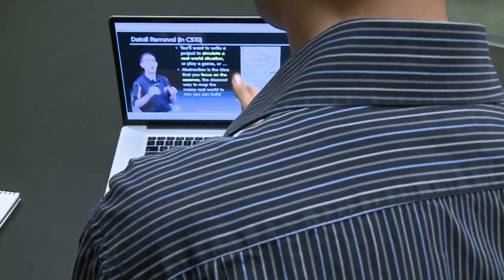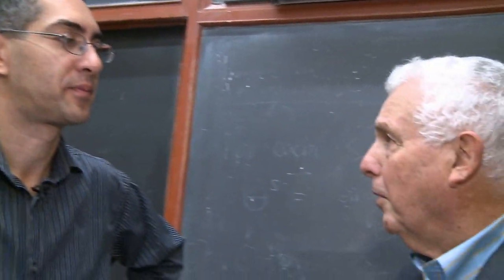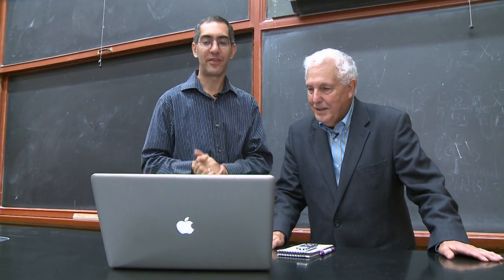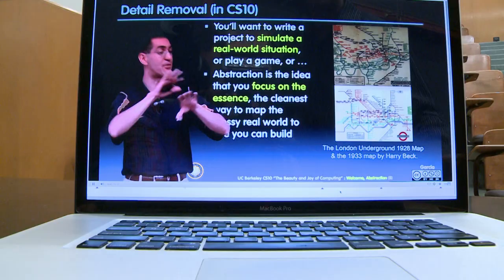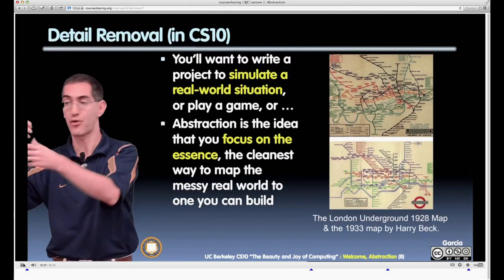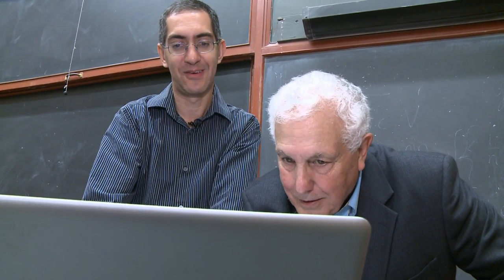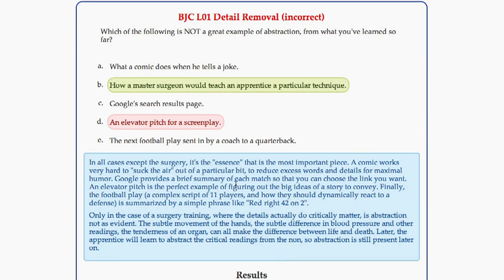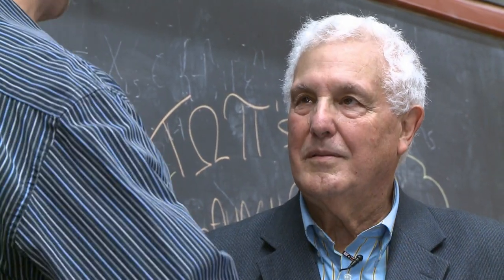One Professor's Approach to Online Learning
UC Berkeley professor Dan Garcia teaches an online course -- not free -- and is learning from it valuable lessons on how to teach in the classroom. He demonstrates for Spencer Michels of the NewsHour his technique, and quizzes he includes in his lectures.